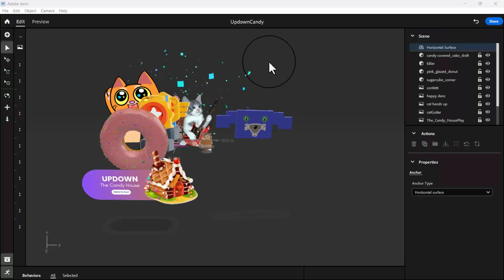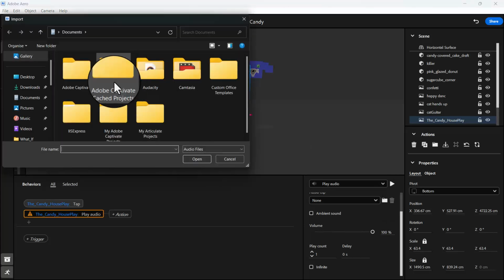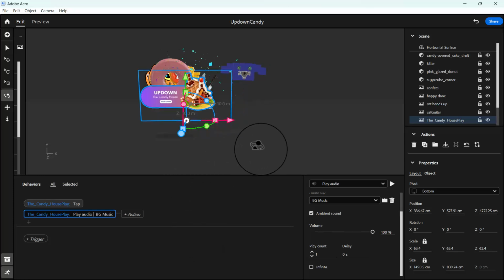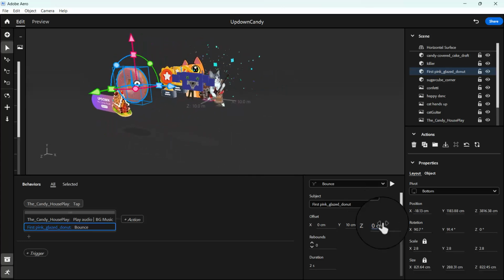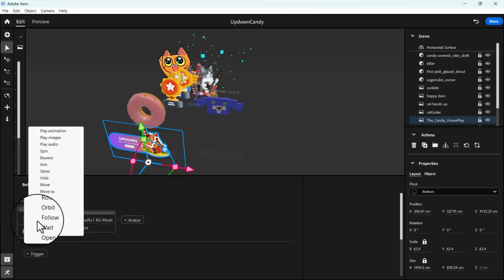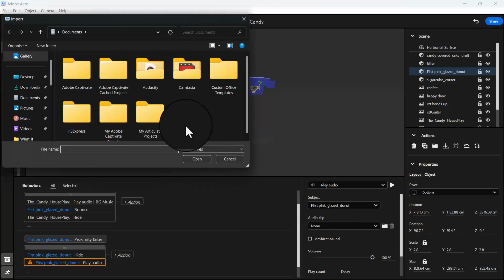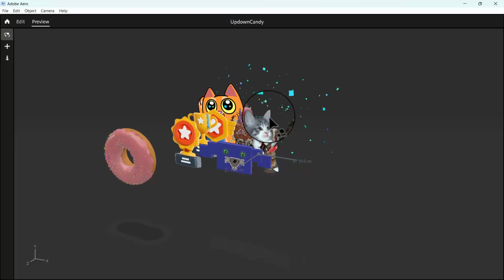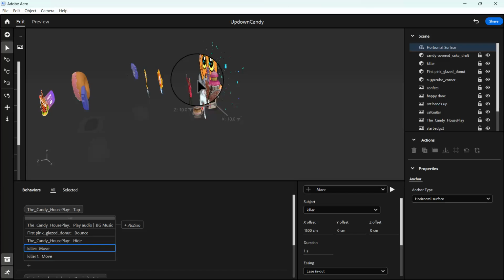Z22 GameUpdown Triggering Assets 1